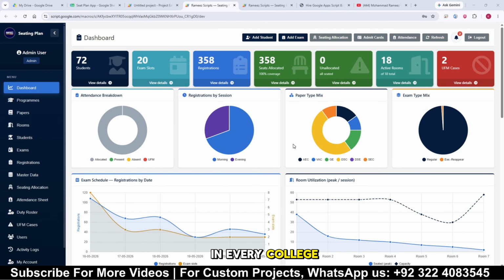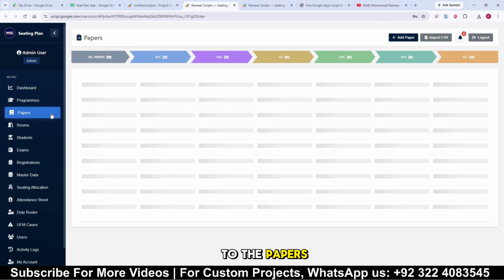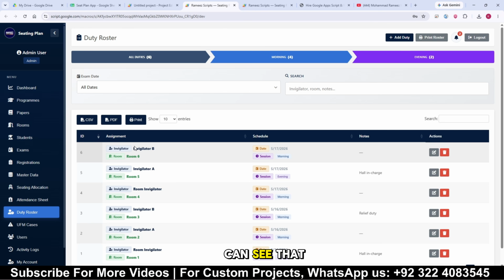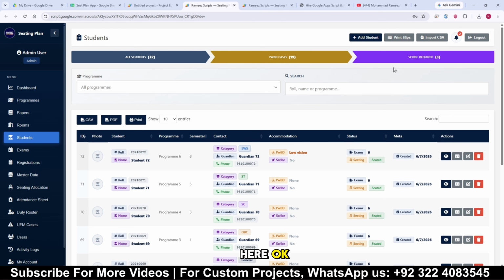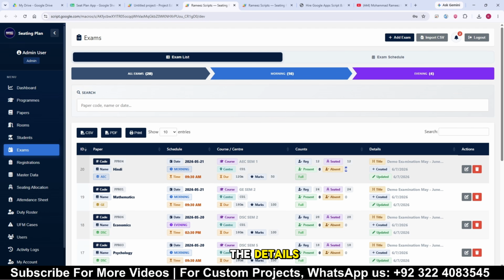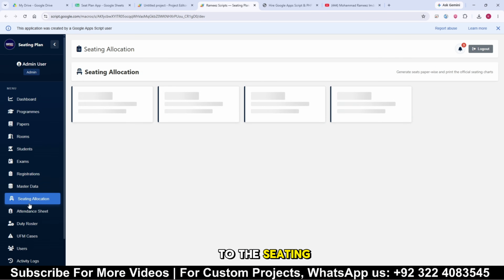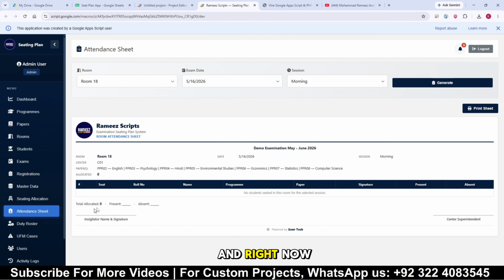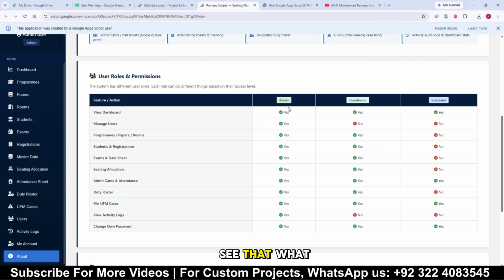School Exam Seating System | Google Apps Script + Sheets Dashboard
Build a Complete Exam Seating Plan System – Google Sheets + Apps Script (No Code)

Tired of manually arranging exam seating plans? In this video, I built a full-featured Exam Seat Management System using only Google Sheets and Google Apps Script — no external database, no coding required.

✅ WHAT THIS SYSTEM DOES:
• Auto-allocates seats to hundreds of students across multiple rooms
• Generates printable seating charts, attendance sheets & admit cards
• Manages invigilator duty rosters automatically
• Tracks UFM (Unfair Means) cases with a built-in register
• Multi-role access: Admin, Coordinator & Invigilator

📋 MODULES COVERED IN THIS VIDEO:
00:00 – Problem & Introduction
00:56 – Dashboard Overview
01:16 – Programmes Section
01:54 – Papers Section
02:18 – Rooms & Building Management
03:20 – Duty Roster
04:02 – Students Management & Admit Cards
05:55 – Exams Scheduling
07:32 – Registration Module
08:31 – Seating Allocation & Seat Plan View
09:43 – Attendance Sheet Generation
11:06 – UFM Cases Register
11:39 – Multi-Role Users (Admin / Coordinator / Invigilator)

🛠️ BUILT WITH:
• Google Sheets (as the database)
• Google Apps Script (automation & logic)
• No external database | No coding required

🎯 PERFECT FOR:
Universities | Colleges | Schools | Exam Coordinators | Educational Institutions

📩 NEED A CUSTOM SYSTEM?
We build customized software solutions worldwide for your specific institution needs.